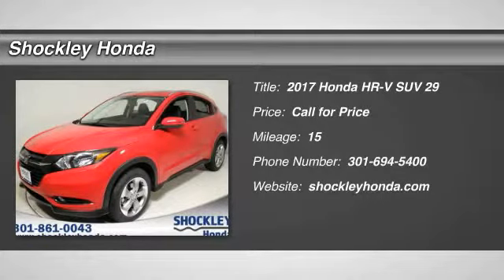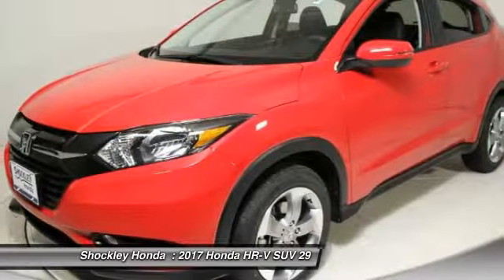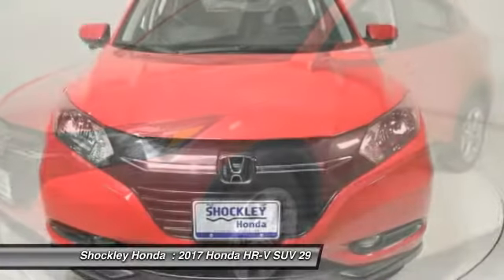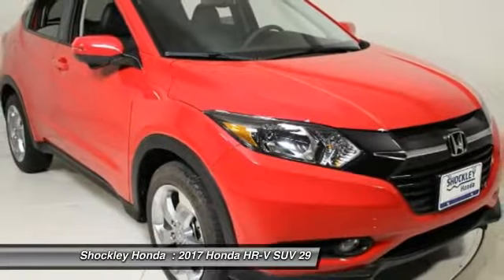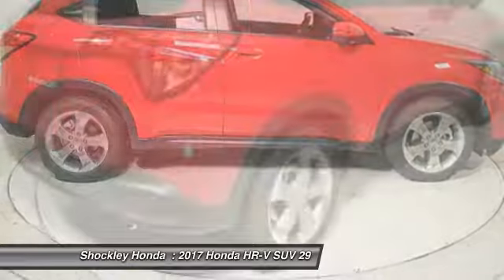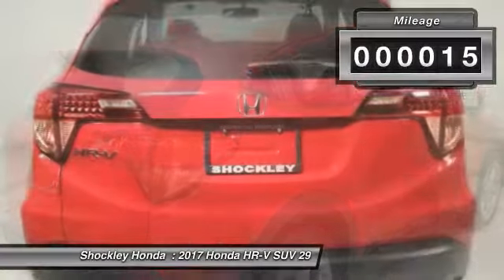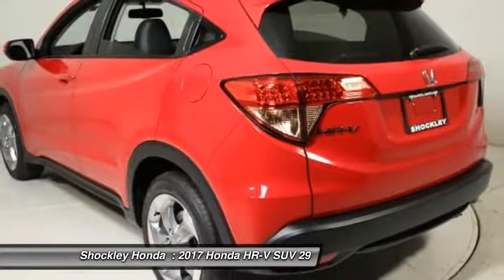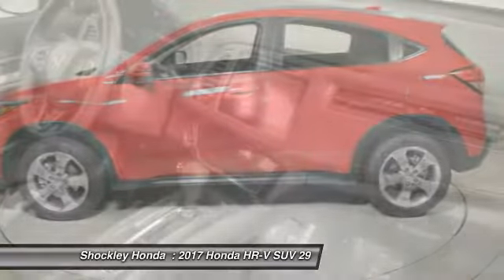2017 Honda HR-V Frederick MD 38166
2017 Honda HR-V EX-L Navi 2WD CVT

Shockley Honda
7400 Shockley Drive

You'll love this 2017 Honda HR-V. This is a suv you'll want to take home.